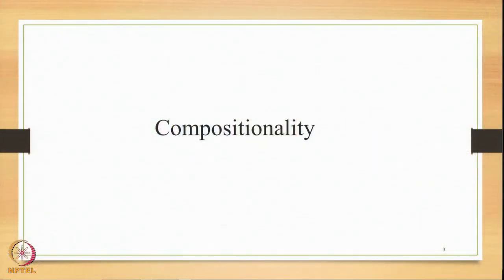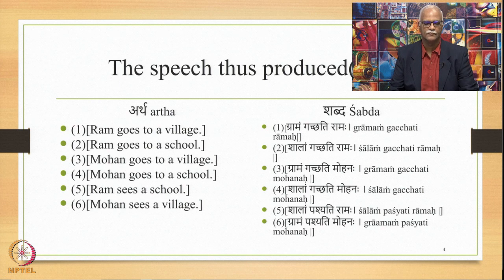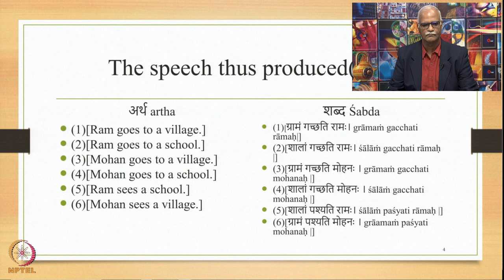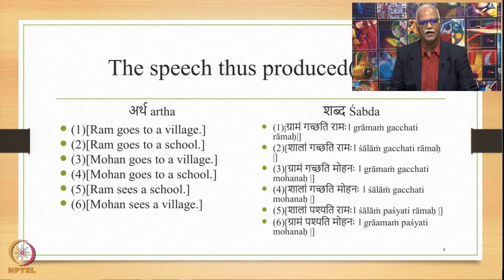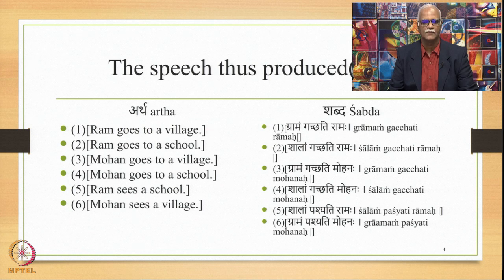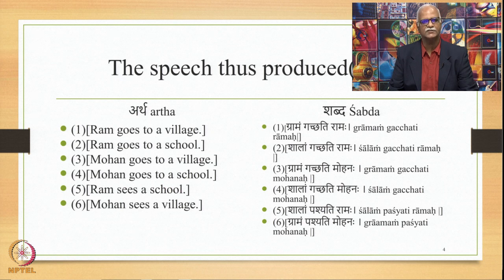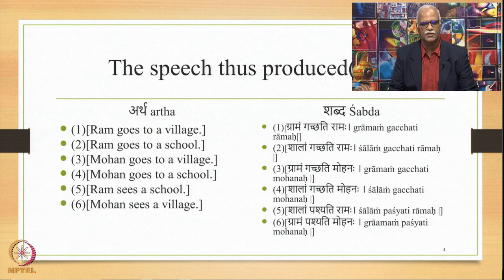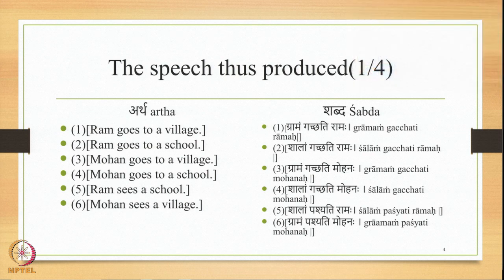Week 7: Lecture 35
Week 7: Lecture 35: Compositionality-Introduction